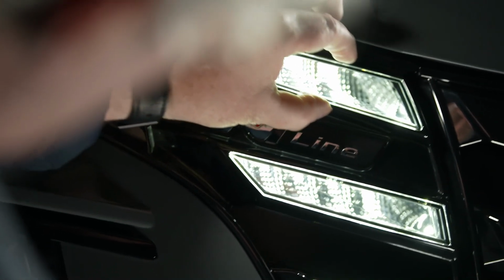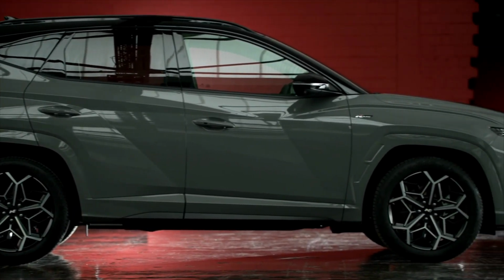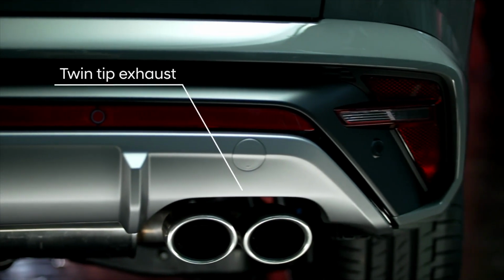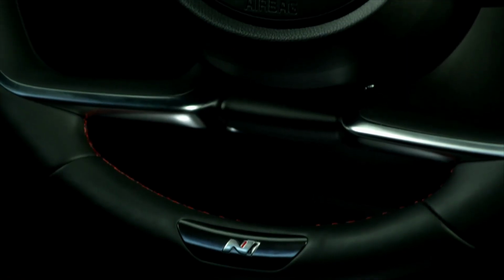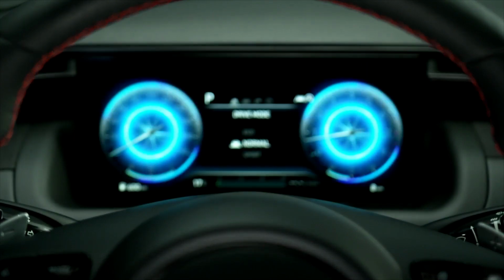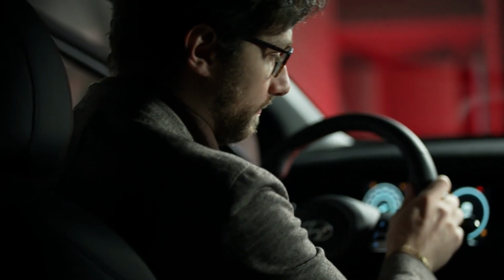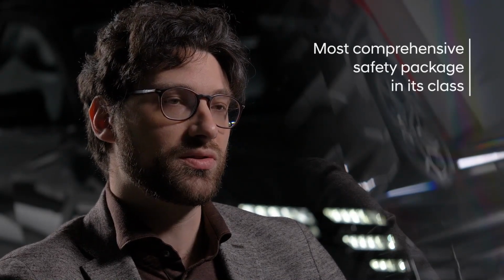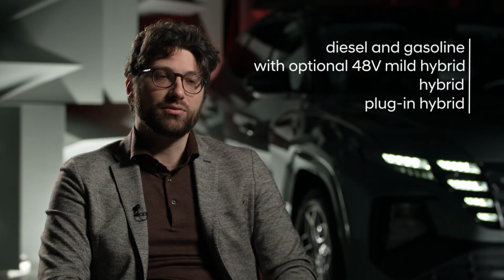New 2021 Hyundai Tucson SUV Nline Model Interior & Exterior | 2021 Hyundai Tucson Nline Firstlook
the all-new TUCSON N Line stands out for its progressive design, integrating sharp lines, angles and shapes, as well as TUCSON’s new signature parametric jewel patterns.

The muscular stance of the all-new TUCSON N Line’s exterior design is based on Hyundai’s “Sensuous Sportiness” design identity, while at the same time offering refined performance-oriented design prompts. As with the standard TUCSON, the N Line trim features prominent geometric patterns known as “parametric jewels”, giving it a powerful and energetic character. In addition, a low and wide stance emphasises its sporty credentials.

At the front, parametric jewels are displayed elaborately on the grille, which sits taller and is wider than on the all-new TUCSON. For the N Line version, the parametric jewel patterns on the grille pieces have been elaborated with edges, creating additional reflections depending on the angle. The grille also incorporates the N Line badge. Under the grille sits a rectangular-shaped bumper and a refined air intake, which is taller and bigger than on the standard TUCSON for a sportier look. The bumper, which is replicated at the rear, works harmoniously with the bright silver skid plates. Meanwhile, striking black bezels frame the head lamps.

All-new TUCSON N Line customers can enjoy N-branded sporty seats with black suede and leather seat coverings, as well as red stitching. Red stitching is also woven on the door trim and armrest, while the grey cloth crash pad is garnished with red accents. A dedicated N steering wheel arrives complete with an N logo. Other N design elements are to be found on the leather gear shift knob or shift by wire console cover, depending on the chosen transmission. Meanwhile, a black headliner gives the interior an extra sporty touch. Further N Line enhancements include metal pedals, a foot rest and door steps.

As with the standard version, the all-new TUCSON N Line is available with a variety of powertrains for both power and efficiency, which are available with different levels of electrification or without. The N Line trim will be available with all variants of the all-new TUCSON except the low power diesel version.

Each powertrain is based on one of two Hyundai Smartstream engines for maximum efficiency: a four-cylinder 1.6-litre T-GDI gasoline or a four-cylinder 1.6-litre CRDi diesel engine.

Engines:
1.6 T-GDI Plug-in Hybrid (265 PS)
1.6 T-GDI Hybrid (230 PS)
1.6 T-GDI 48V Mild Hybrid (180 or 150 PS)
1.6 T-GDI (150 PS)
1.6 CRDi 48V (136 PS)

Coming soon

Coming Soon